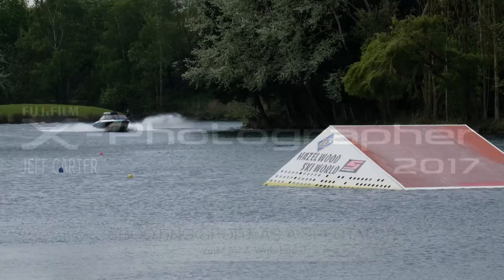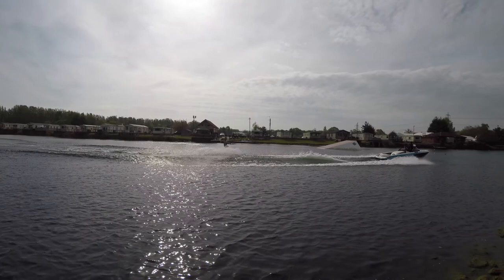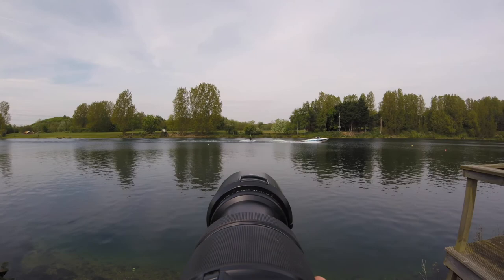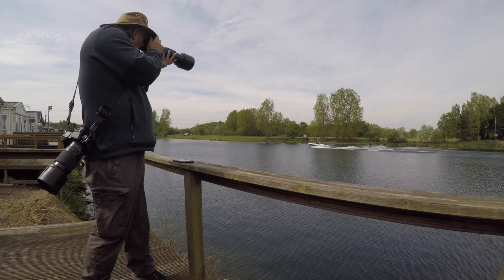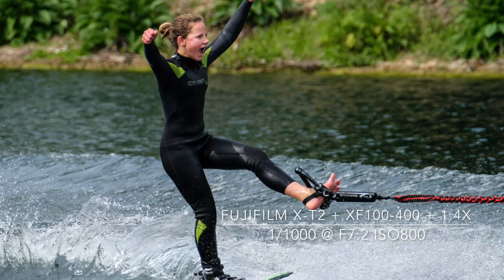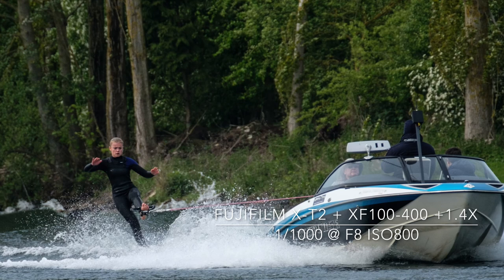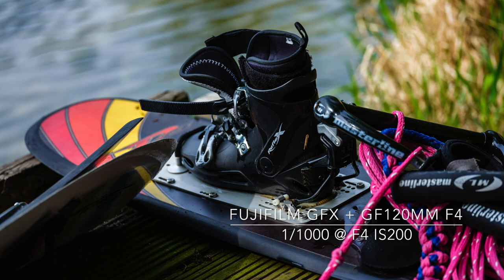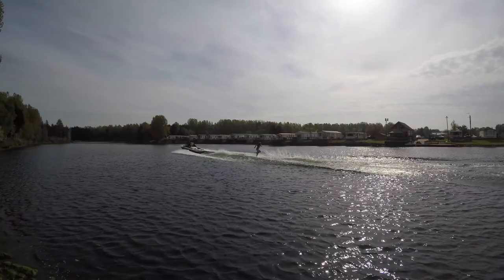Sports Photography as a Spectator Part 4: Water Skiing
The fourth part of the series on shooting different sports as a spectator for Fujifilm.  Malibu 3 Round Trick competition at Hazelwood Ski World near Lincoln.